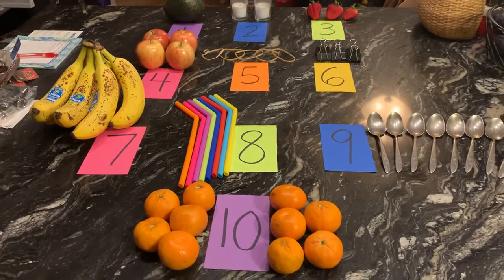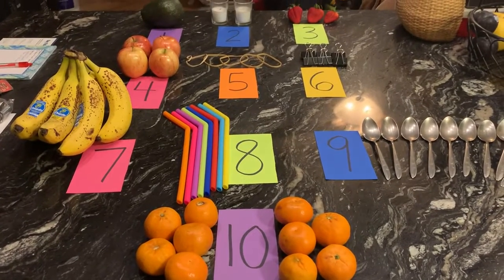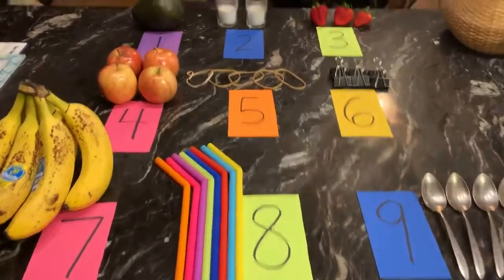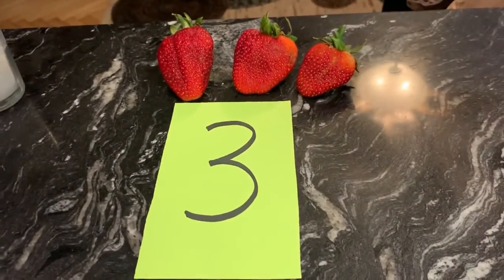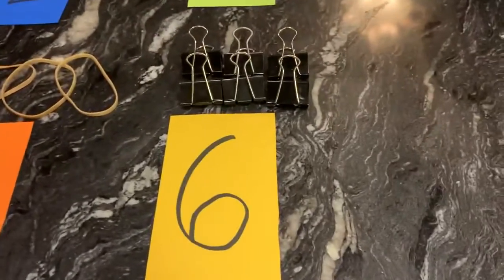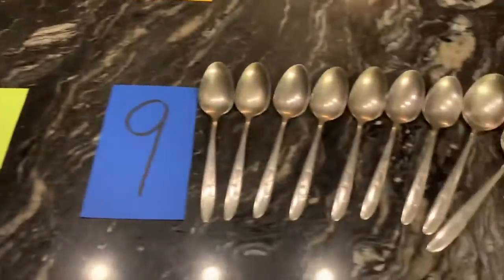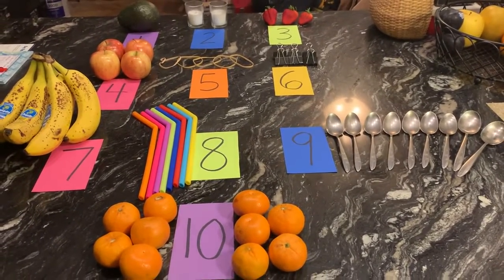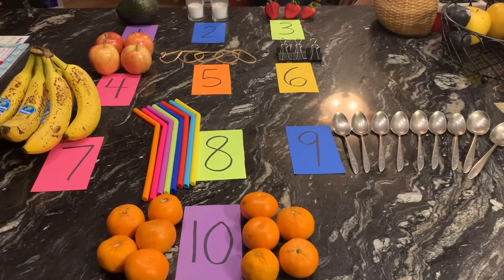6/15 Number Scavenger Hunt !